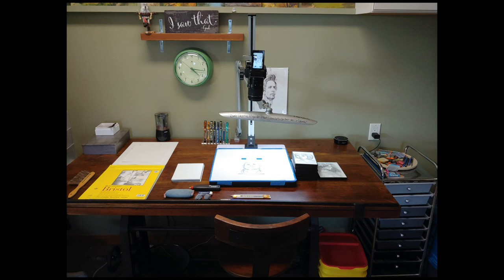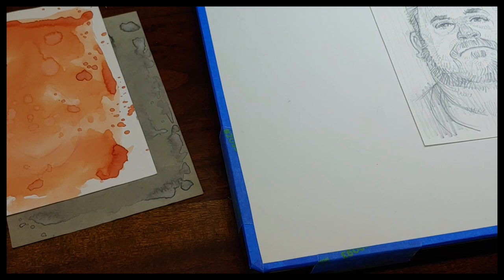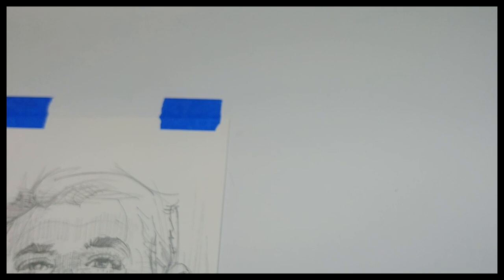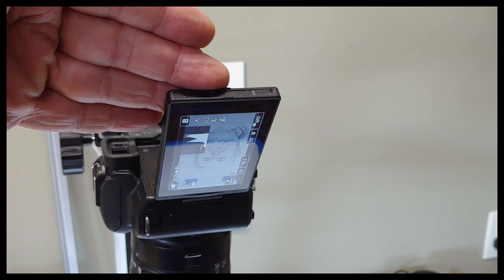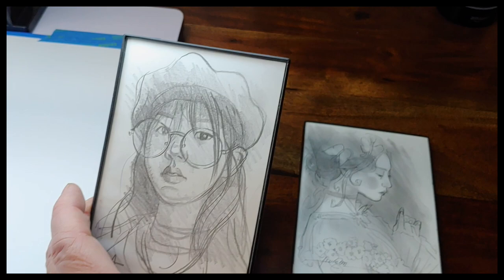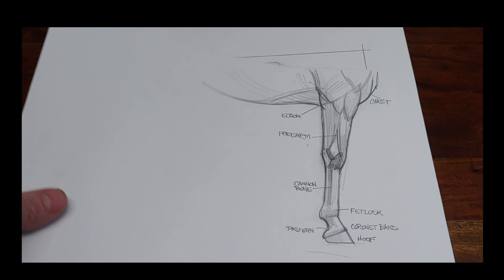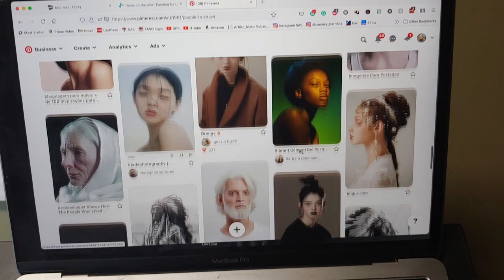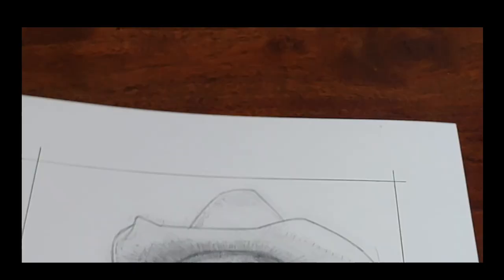Drawing Table Sketching Setup for YouTube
My drawing table set up not only so I can sit down and draw... but record it for you to be able to watch too. If you've wondered how to set up your drawing table to record your session, I've made this for you to see what I use for my everyday sketching supplies and camera setup. A short general overview of how I record my videos.

Strathmore 300 Smooth Bristol Paper 11X14"
Strathmore 300 Smooth Bristol Paper 9X12"
Blackwing Pearl Pencils (dozen)
Blackwing Palomino 602 Pencils (dozen)
Derwent Pencil Sharpener
Drafting Brush
Dry Cleaning Pad
Staedtler Vinyl Eraser
Prismacolor Kneaded Eraser
Sakura Electric Eraser
Copy Stand (the one I have is currently unavailable, this is the closest to it)
LED Adjustable Desk Lamp
5X7" Picture Frames